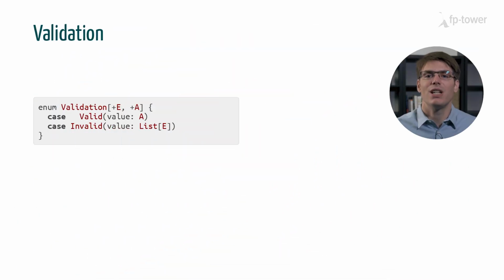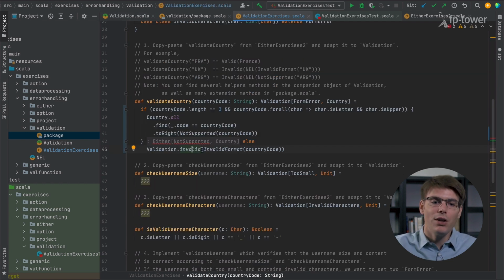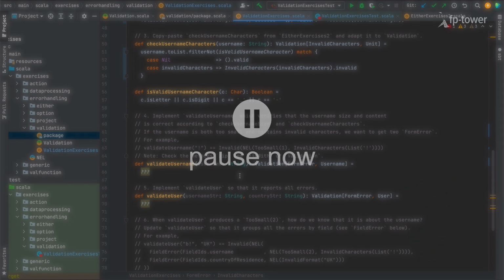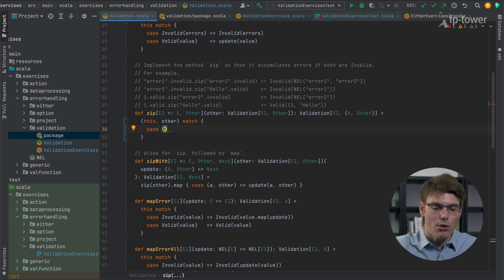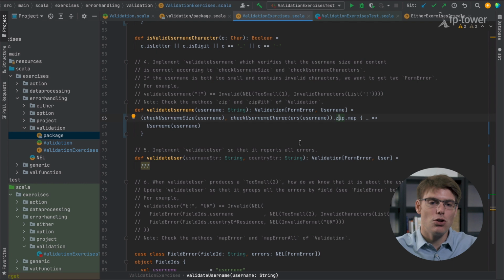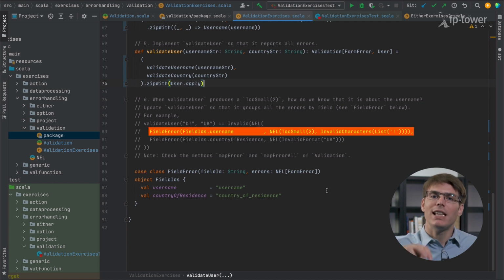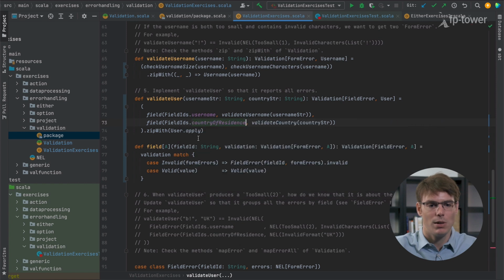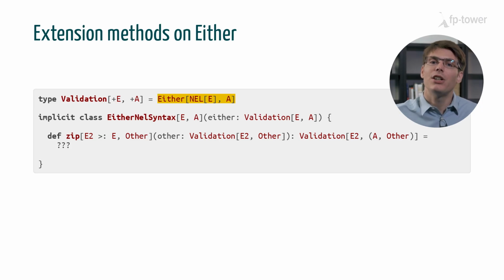Ch06 Ep07: Validation